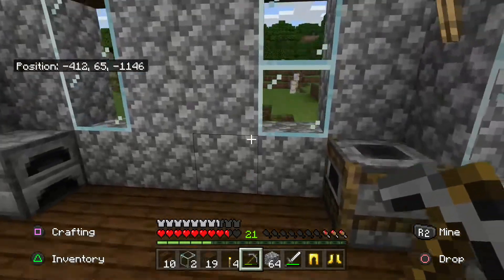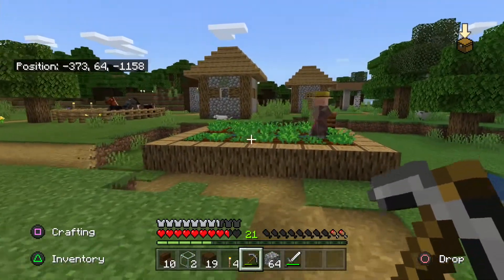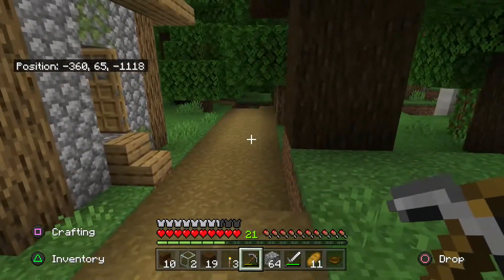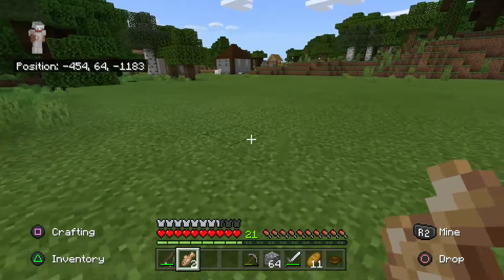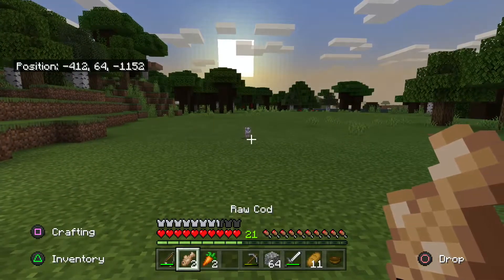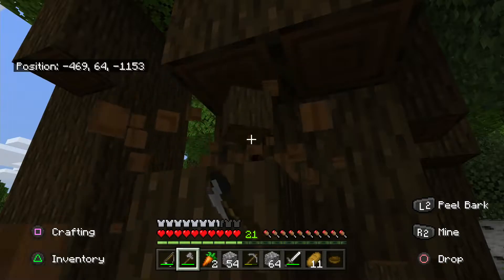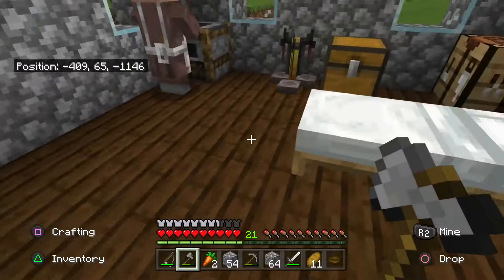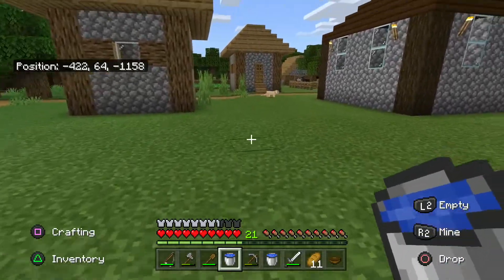Minecraft - Let's Play! S3b | Episode 5 | New Friends in the Village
In which we review our surroundings, plan out our smallholding and mingle with the locals